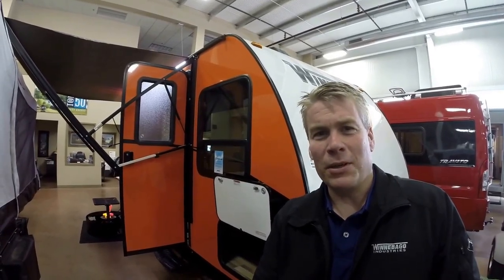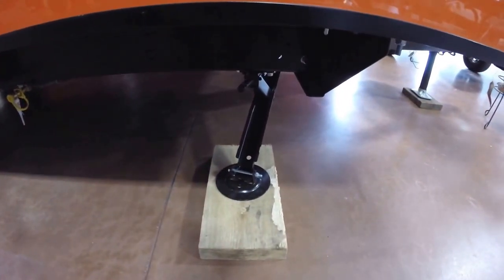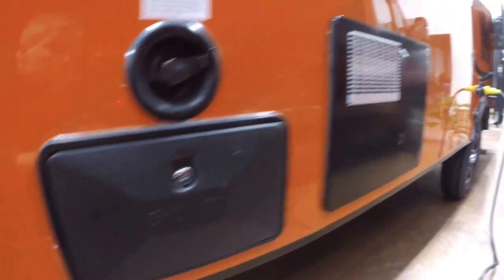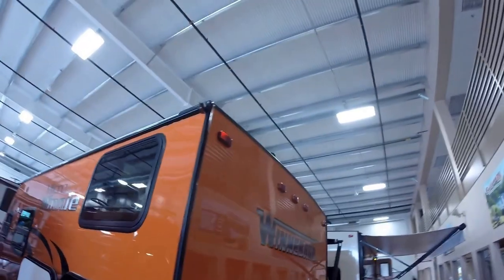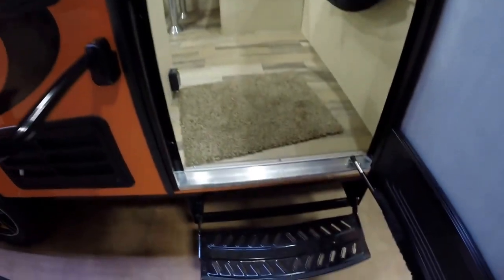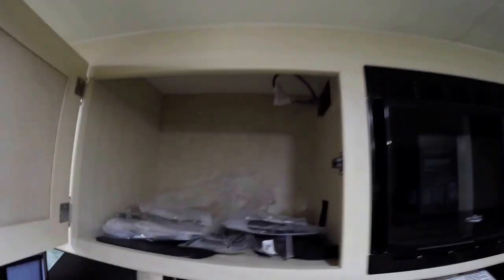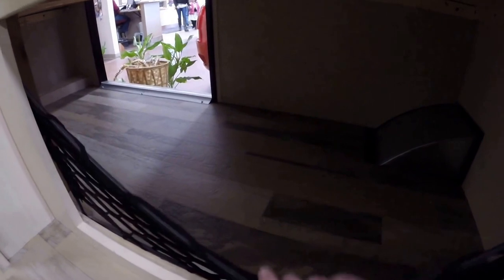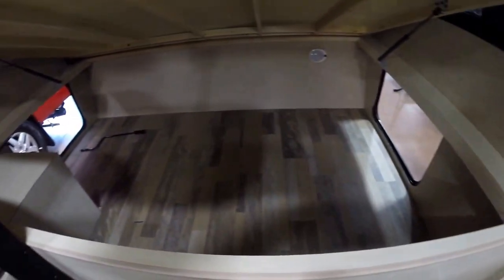Douglas and Janet's New 2017 Winnebago Micro Minnie 1700BH Travel Trailer. Thanks, and Enjoy!